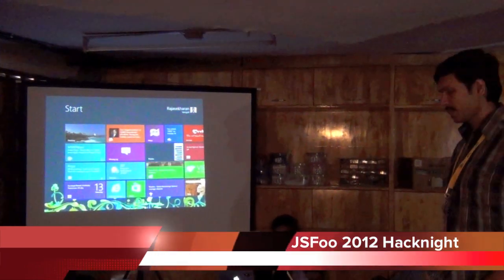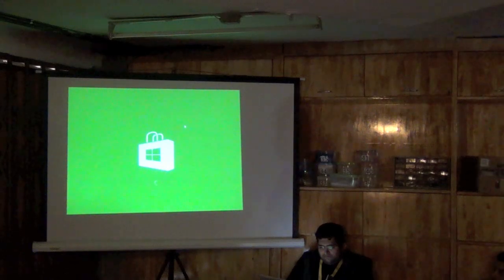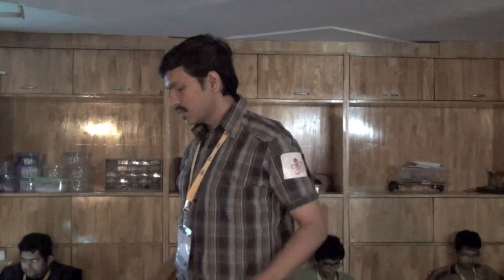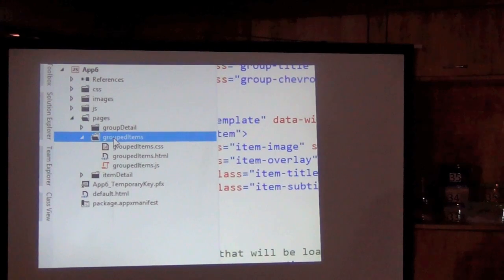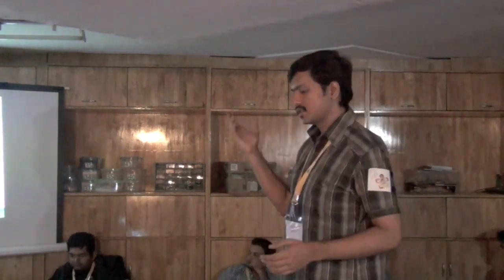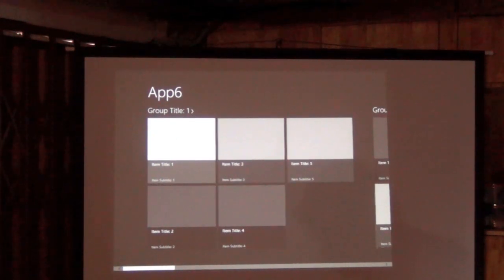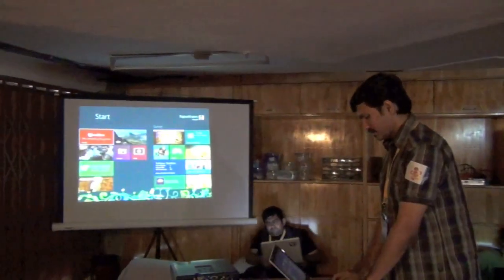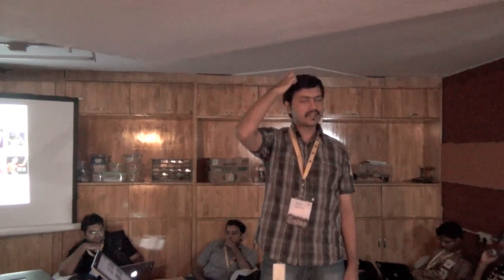Building Windows 8 apps with JS - sponsored session by Microsoft at JSFoo 2012 hacknight.mov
In this session, Rajasekharan Vengalil describes the process and technologies for building Windows 8 apps using JavaScript.